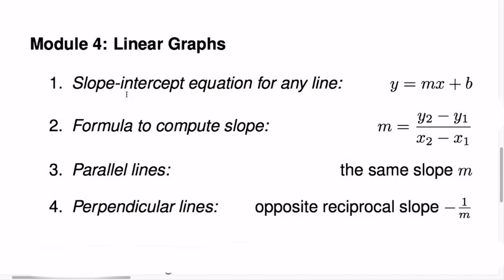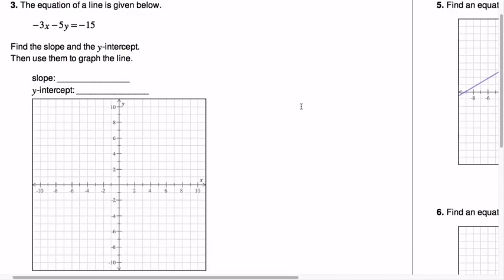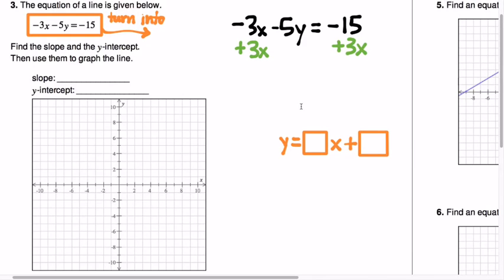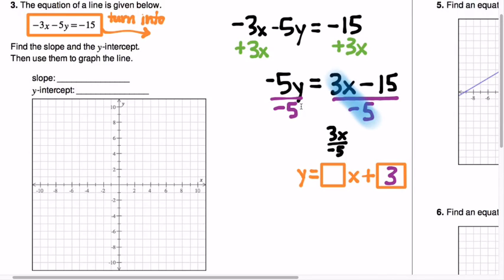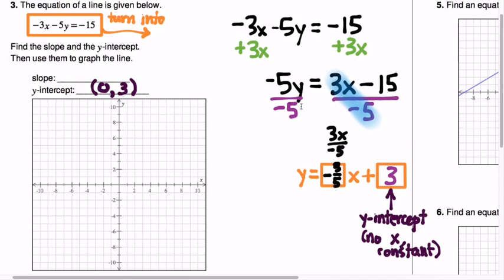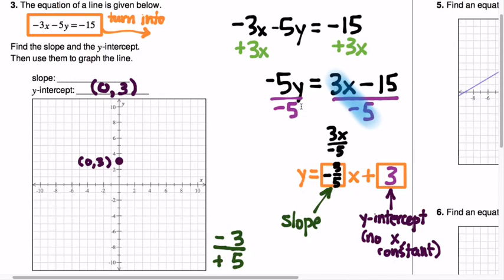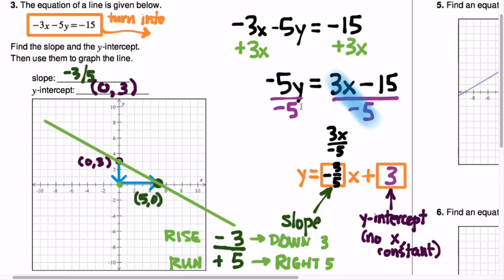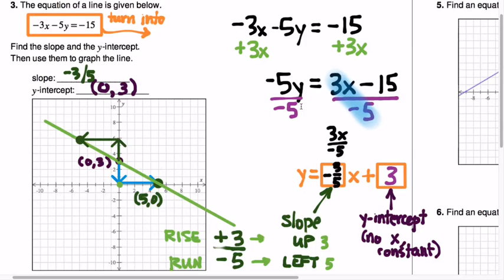095.4A Using Slope and Intercept to Graph a Line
2/29/16 Rearranging the equation of a line given in standard form to discover its slope and intercept, and using those to sketch its graph.